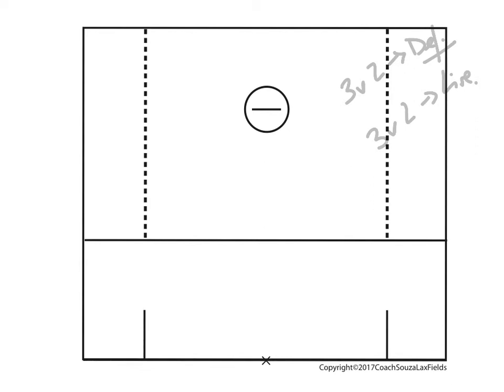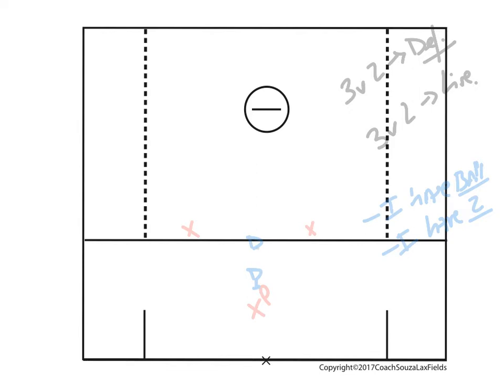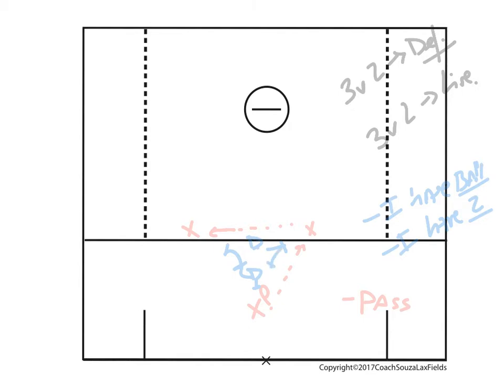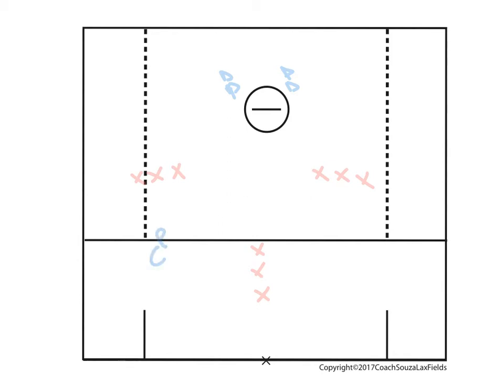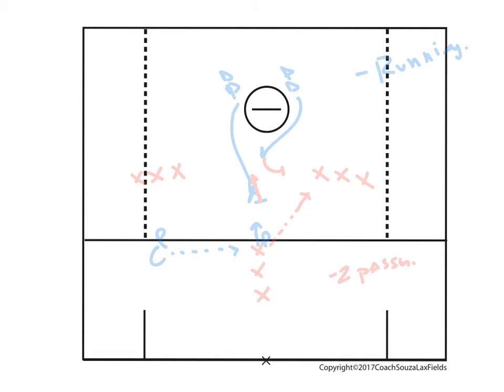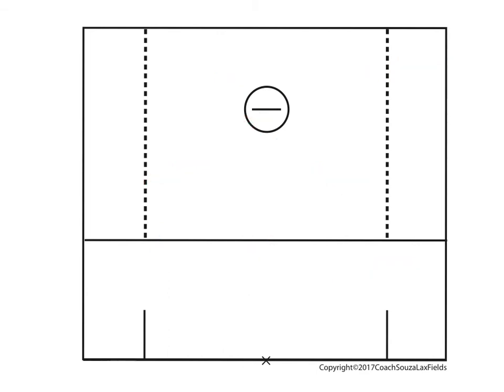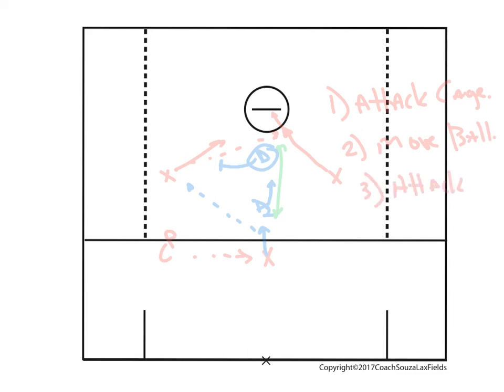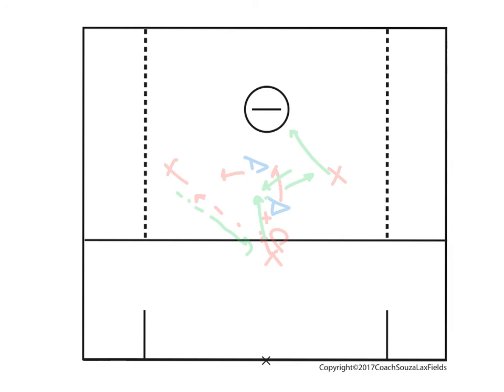Walton jr introducing 3v2 - u11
Teaching the basic understanding of a 3v2

Two Drills - defensive focused and live 3v2